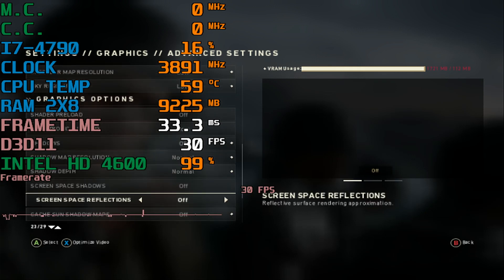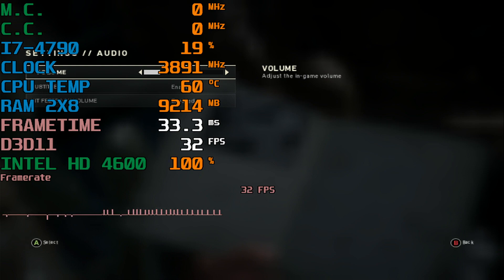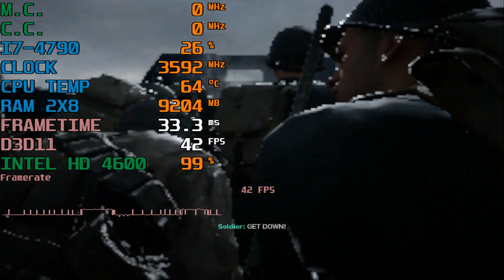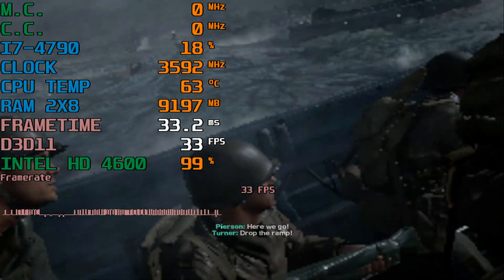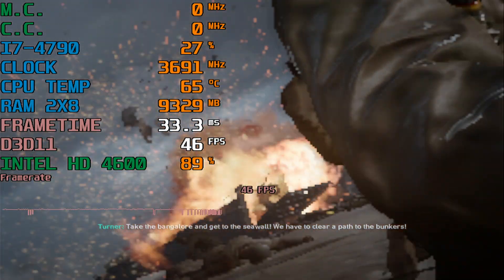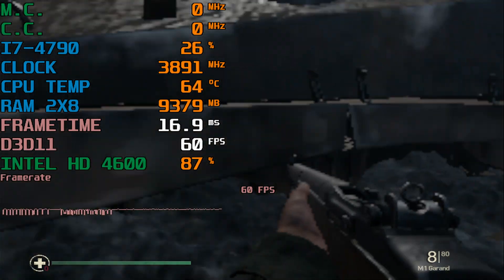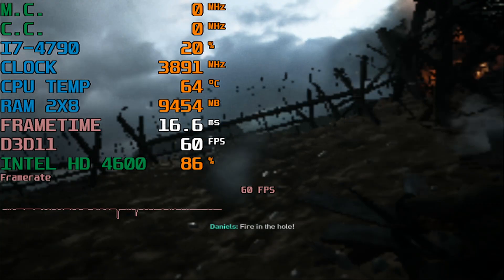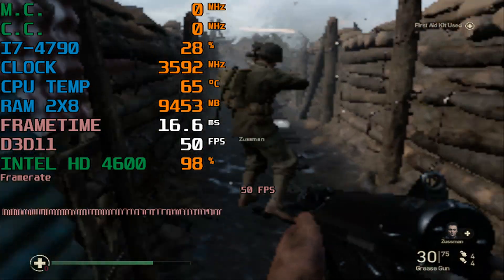Call of Duty: WWII Intel HD 4600 (Low End Pc)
3.4ghz 16gb ram dual channel 2x8 ddr3 1600mhz